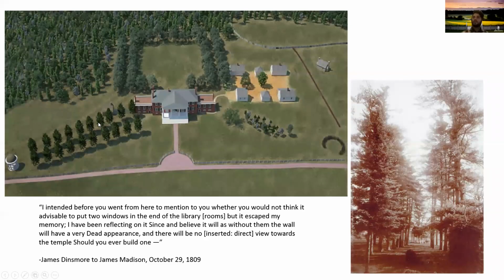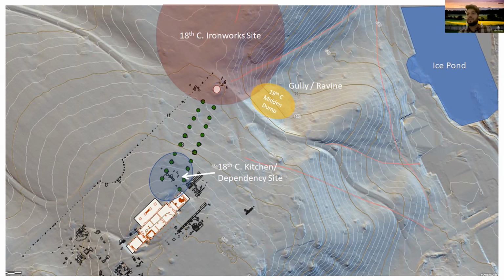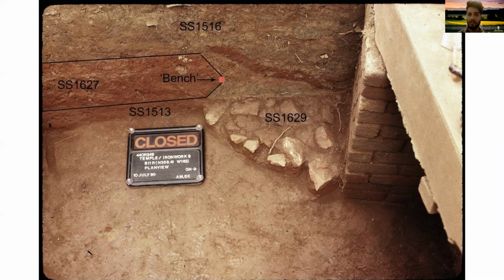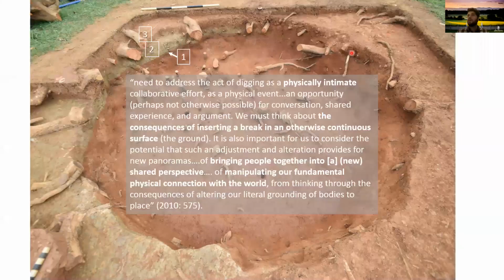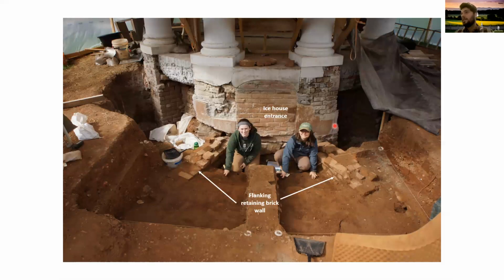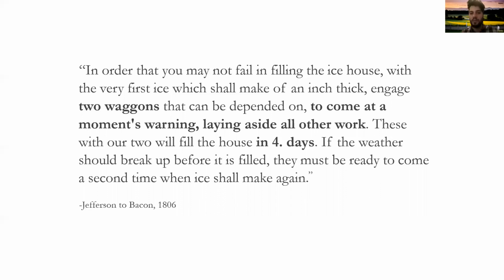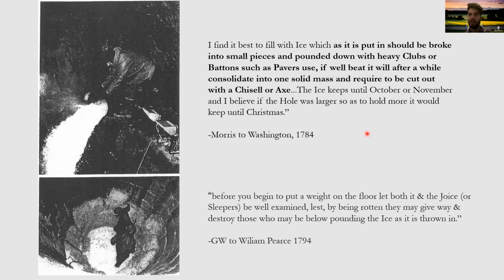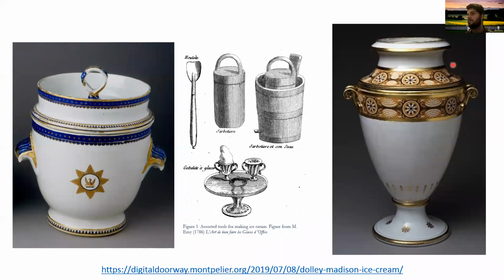Archaeology Lunch and Learn: The Temple Part 1, Christopher Pasch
Chris Pasch describes his thesis research for Montpelier Archaeology's weekly Virtual Lunches! A brief presentation that summarized the research within Chris Pasch’s M.A. thesis: Enslaved Below the Temple of Liberty. Specifically, this presentation will cover the previously hidden and poorly understood story of the enslaved community’s experience in conducting ice house labor; from the creation of the landscape infrastructure to harvesting the ice itself. We will also discuss how we can use multiple lines of historical and archaeological evidence to explore the ways those enslaved individuals and groups likely perceived the Temple and ice house. Using the Temple Landscape as an example, this will provide an opportunity to critically reflect on the appearance of all spaces around us, how they are presented, and the importance of memory and place.